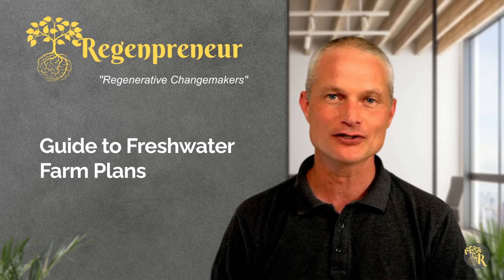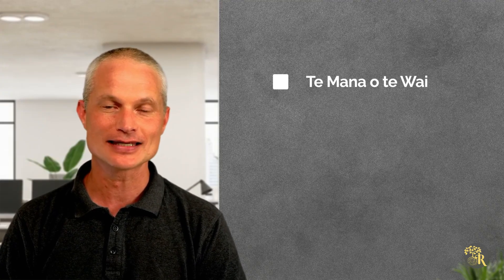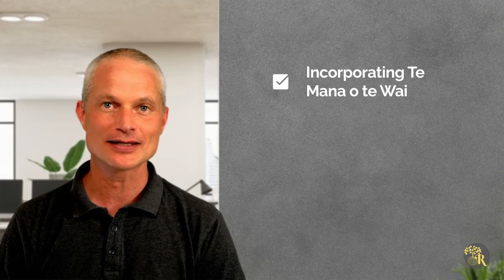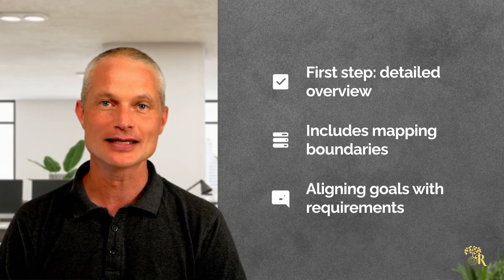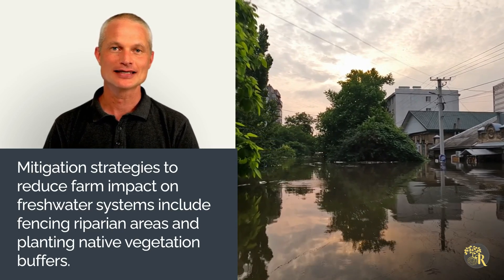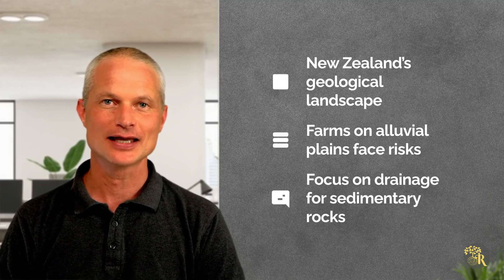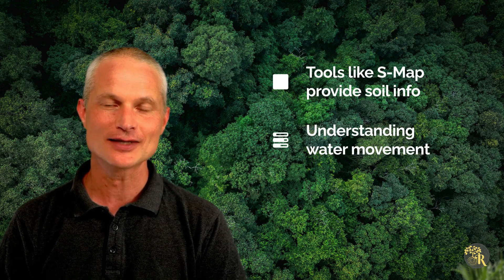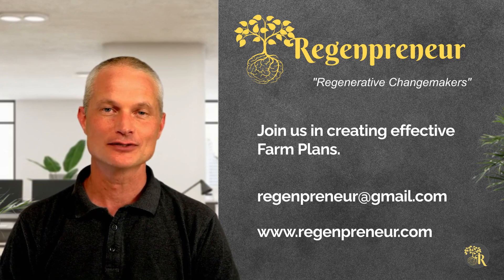Creating a Freshwater Farm Plan in New Zealand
🌱 Create Your Freshwater Farm Plan in New Zealand 🌊
In this video, we walk through the detailed steps to develop a Freshwater Farm Plan (FFP) in line with New Zealand's Essential Freshwater package. Learn how to assess your farm’s natural resources, manage water flow, mitigate nutrient loss, and align with regulatory standards to protect the environment. Perfect for farmers and planners committed to preserving New Zealand’s freshwater ecosystems. 🌏

Key Topics Covered: 1️⃣ The principles of Te Mana o Te Wai
2️⃣ Soil, water, and geological assessments
3️⃣ Erosion control and nutrient management
4️⃣ Mitigation strategies for water quality improvement
5️⃣ Sustainable farming practices and compliance with regulations

Ready to take your farm to the next level? Enrol in the Regenerative Farming Blueprint Course where you'll be guided step by step through creating your own Freshwater Farm Plan.